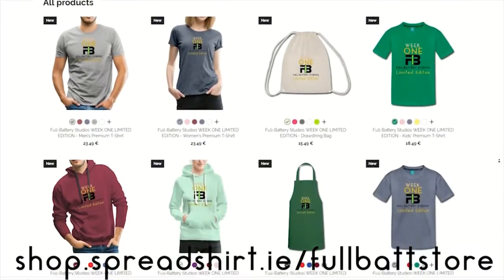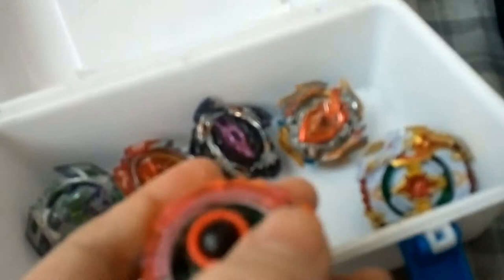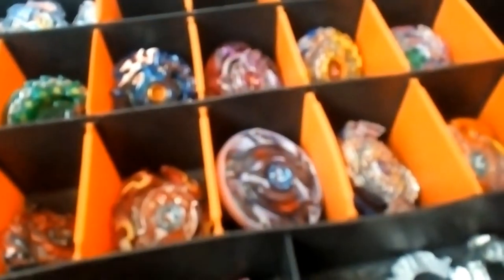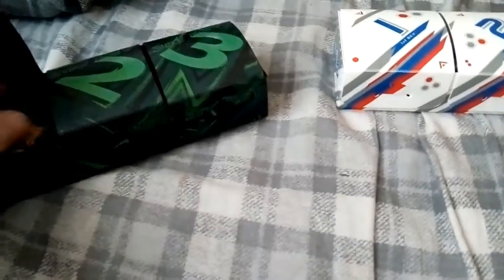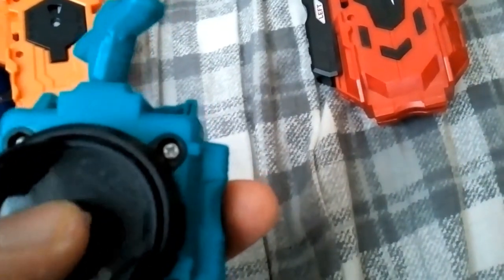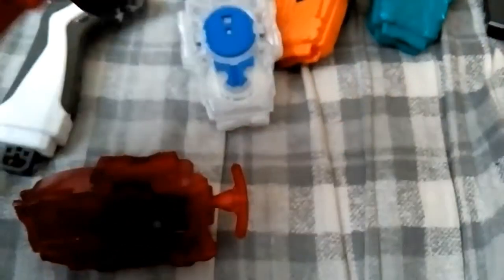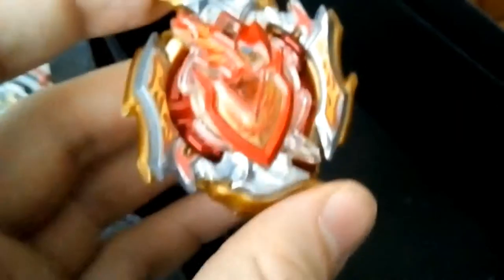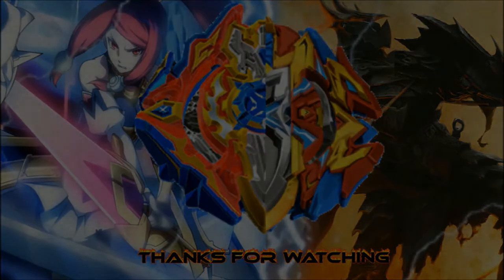BEYBLADE BURST | COLLECTION 24/03/2019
BEYBLADE BURST COLLECTION OF 24TH OF MARCH 2019

The AuraDragoon ZX Channel is a verified channel of the Full-Battery Studios brand, the FBS logo the Full-battery Studios name are all verified trademarks of Full-Battery Studios. Protected by law and Viacom-Morris, all unauthorized users will be prosecuted.